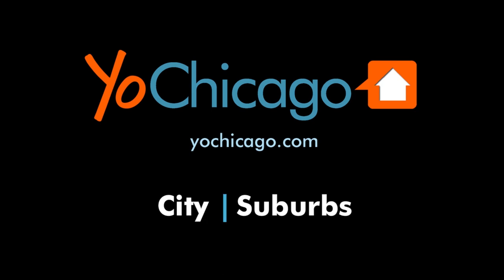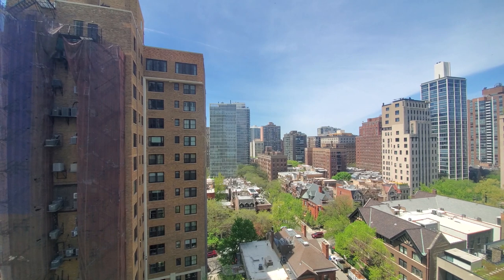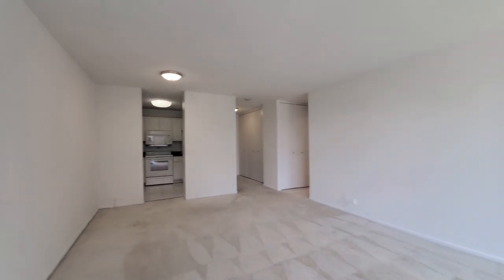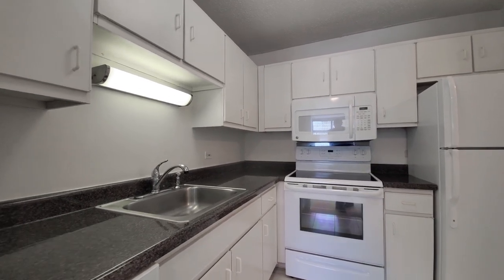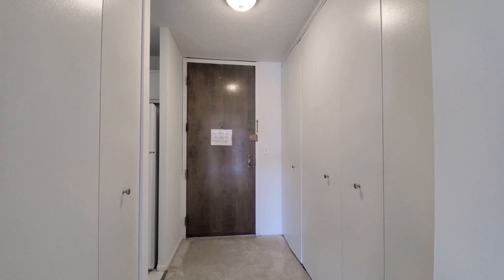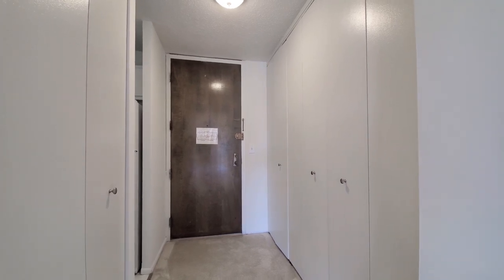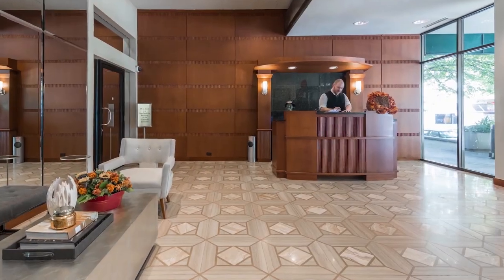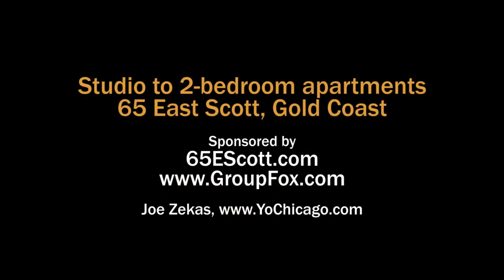A Gold Coast one-bedroom 14H at boutique-style 65 East Scott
65 East Scott is a full-amenity apartment tower in a quiet Gold Coast location steps from Oak Street Beach.

The building offers spacious studio, 1- and 2-bedroom apartments with floor-to-ceiling windows, very livable layouts, and floor-to-ceiling windows.

Amenities include a pool deck and nicely-equipped fitness room. On-site parking is available. Management, maintenance and leasing staff are on-site.

Group Fox owns and manages dozens of nicely-renovated apartment buildings in prime near-lakefront locations from the South Loop to Rogers Park.